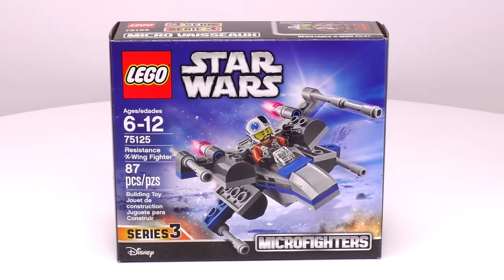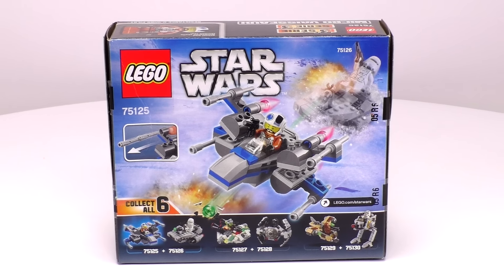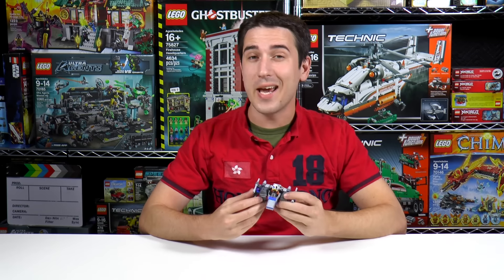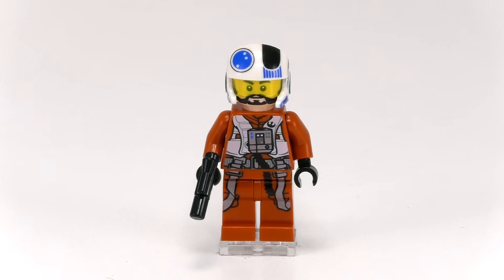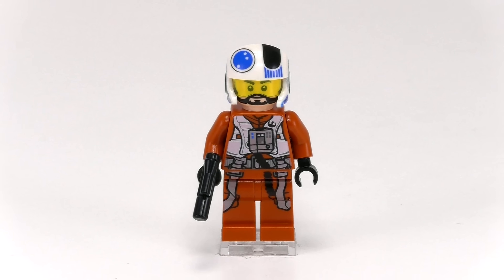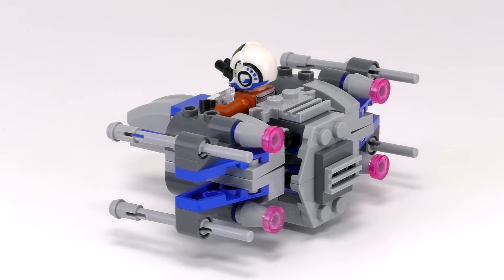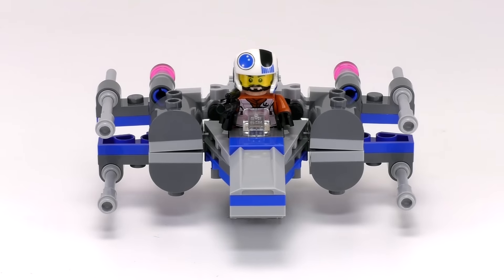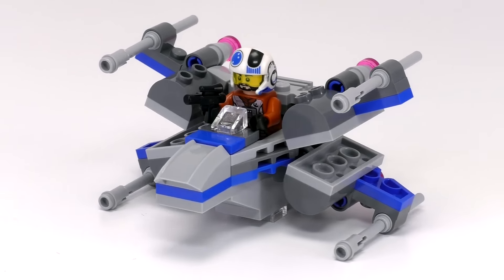Lego Star Wars Resistance X-Wing Fighter Microfighter Set 75125 | Unbox Build Time Lapse Review